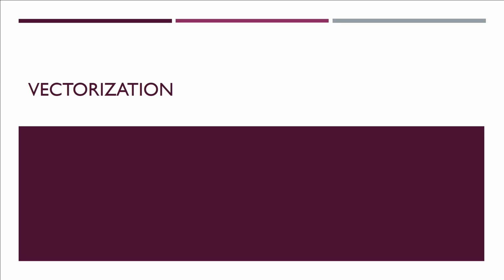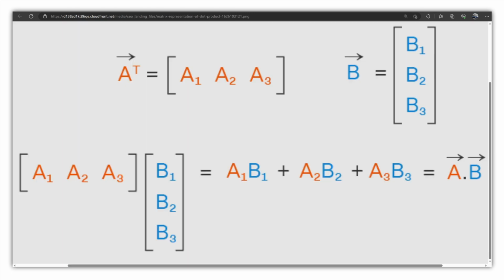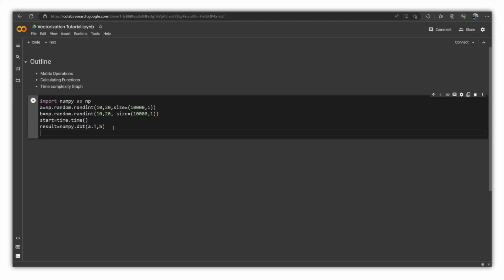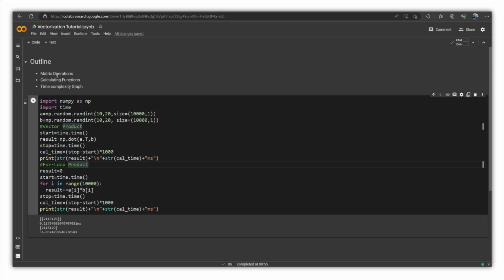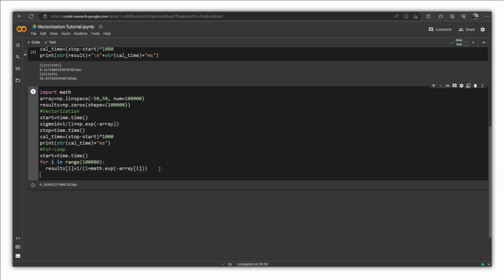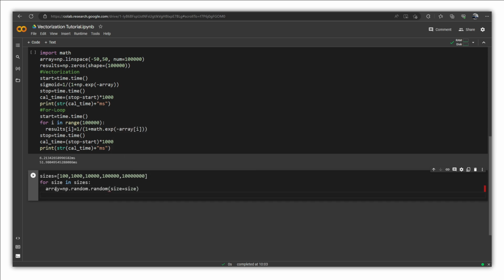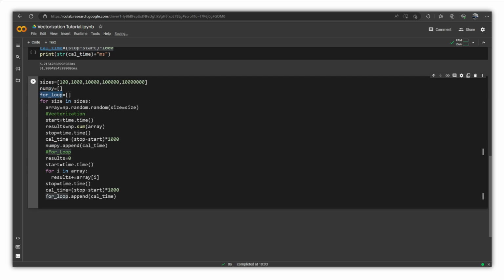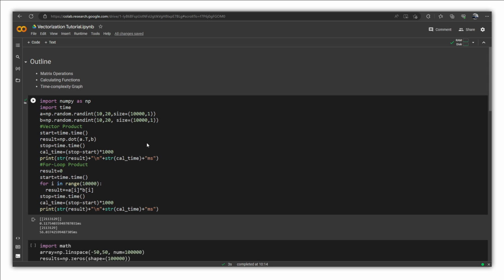Vectorization in Python | Make Efficient Calculations using Numpy Vectorization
In this video, you'll learn how to implement vectorization in Python, and how vectorization makes faster computation. Python Numpy module is used for vectorization in Python. Firstly, we'll implement the dot product using vectorized and non-vectorized methods and calculate the time difference. Secondly, we'll implement the sigmoid activation function which is the base of deep learning. Finally, we'll make a time-complexity graph of both methods.